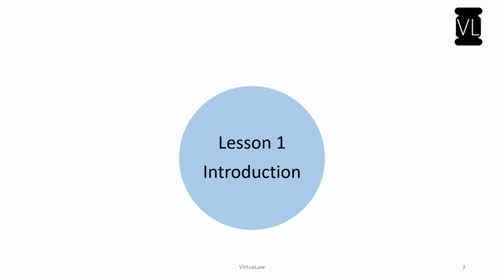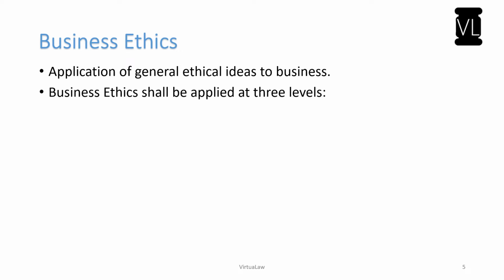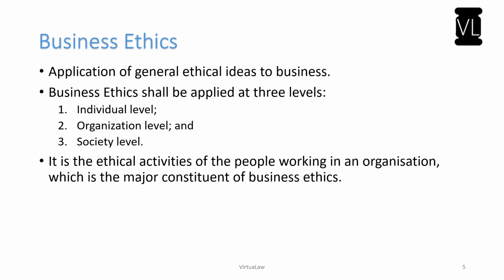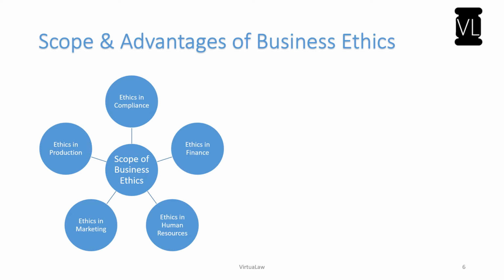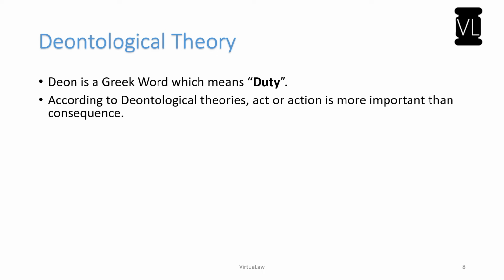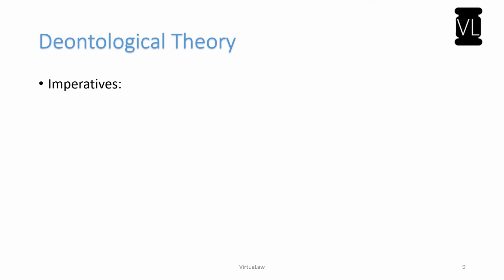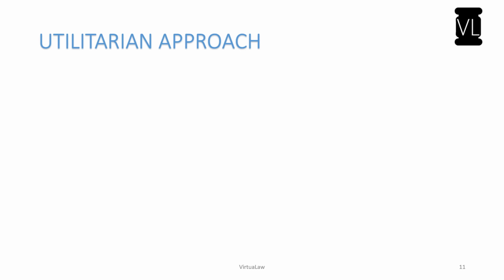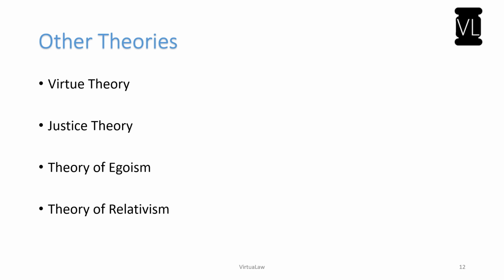CS Professional I Module-2 I Paper-6 I Ethics, Governance and Sustainability I Lesson 1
This Virtual Class take you through the basic aspects of Ethics which are fundamental for the rest of the syllabus.

Through our virtual classes on Ethics, Governance and Sustainability we endeavour to reach the budding company secretaries and be a part of their academic life by helping them learn complex topics in short videos.